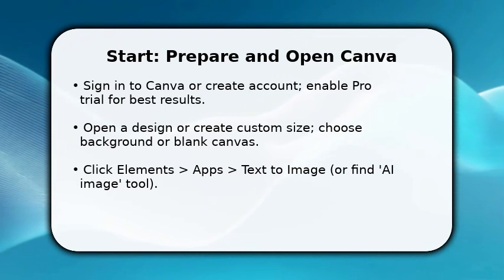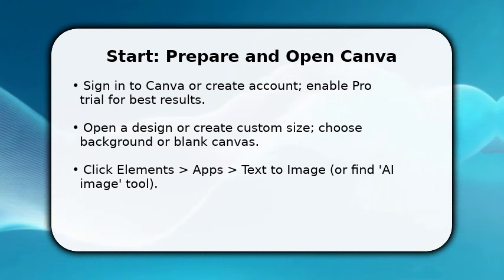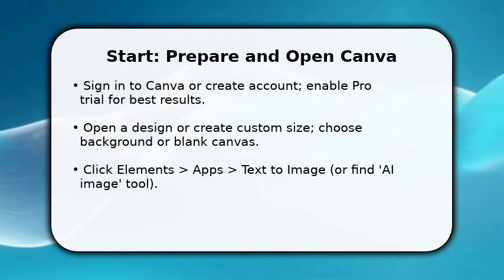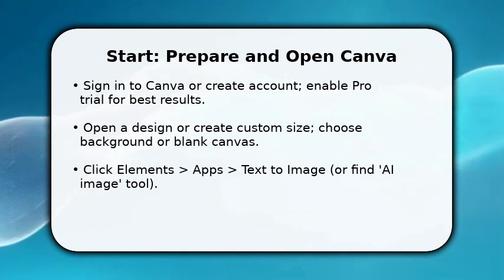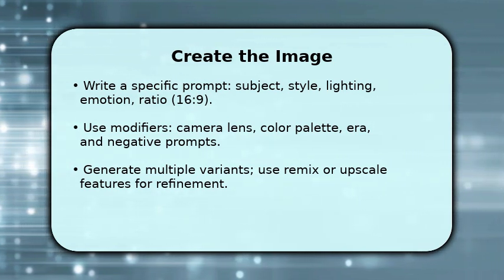How to Use Ai Image Generator on Canva (full Guide)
How to Use Ai Image Generator on Canva (full Guide) | 🔒 Surfshark VPN Deal — Stay private and secure. $1.99/mo + 3 Months Free ▸

Dive into the world of creativity as we guide you through using AI image generators on Canva. This comprehensive video tutorial will walk you step-by extricate, from selecting templates to finalizing your masterpiece with stunning visuals generated by cutting-edge artificial intelligence.

Canva, AI Image Generator, Creative Tutorial, Design Templates, Artificial Intelligence Design, Digital Art Creation, Online Graphic Tools, Visual Content Generation